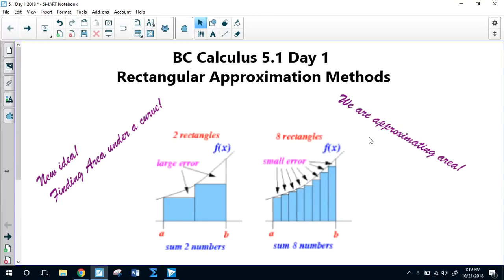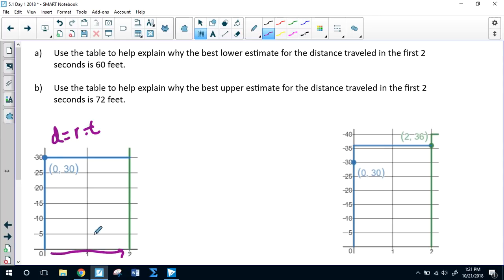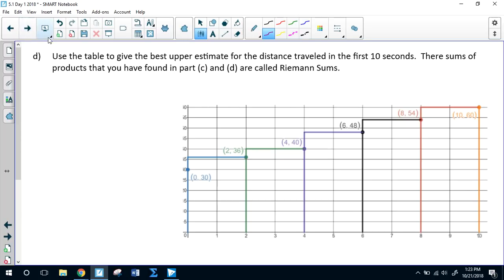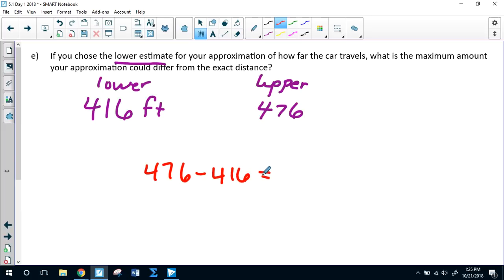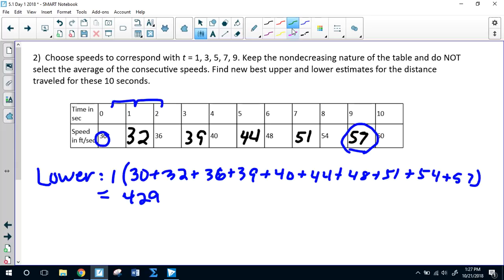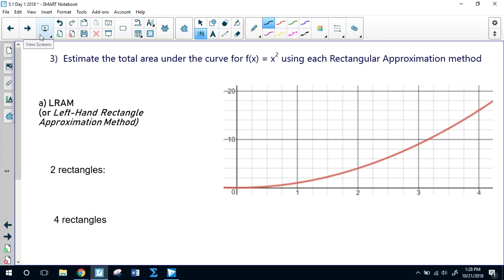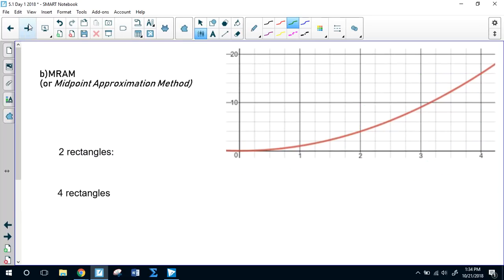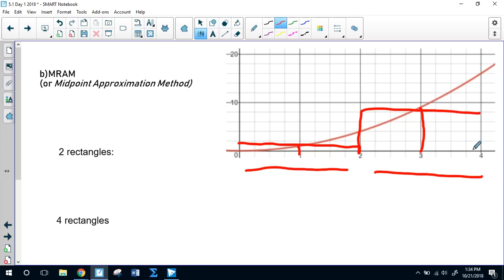5 1 Day 1 after test